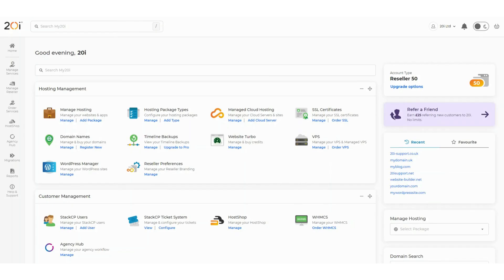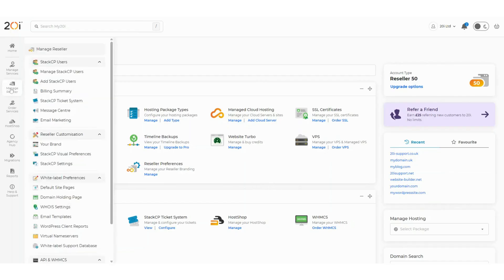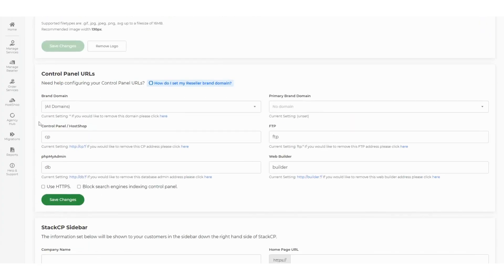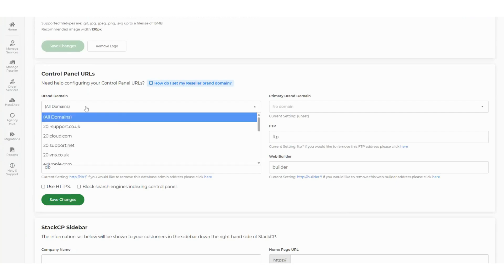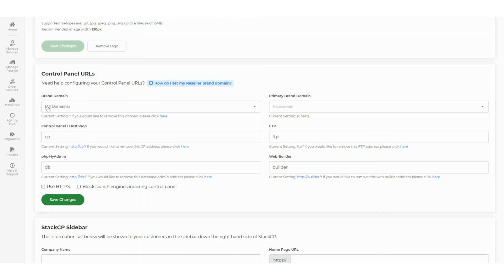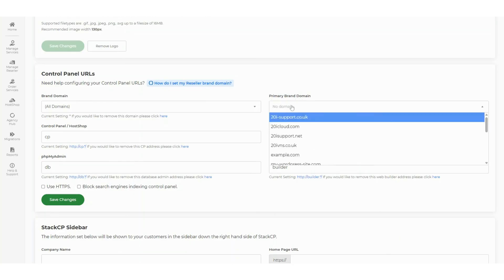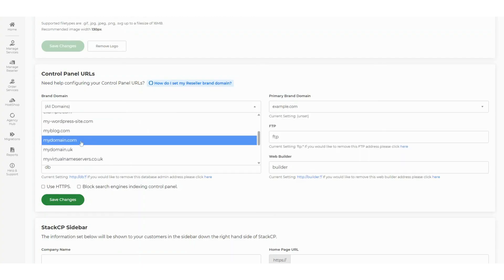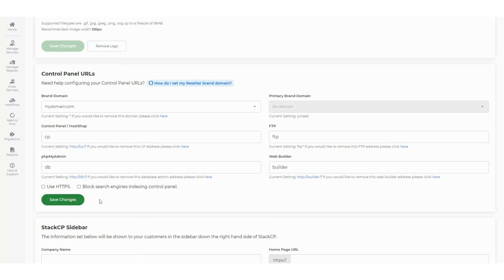20i: Set your Custom Reseller Brand URLs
To set your brand domain and URLs (which will be used for your custom control panel login, webmail and more head to Reseller Preferences, Reseller Customisation. This is where you'll configure various options about your Reseller brand as well as configurable options in StackCP to make the most out of the White-Label Reseller Hosting we offer.

Try out our superfast and 100% green web hosting, WordPress hosting and reseller hosting:

20i are committed to providing high-performance green hosting for agencies, ecommerce, business & side-hustlers across the world, with unmatched speed, reliability and 24x7 expert support.